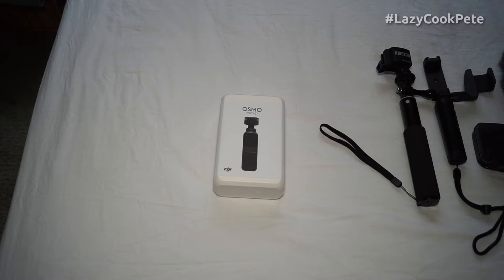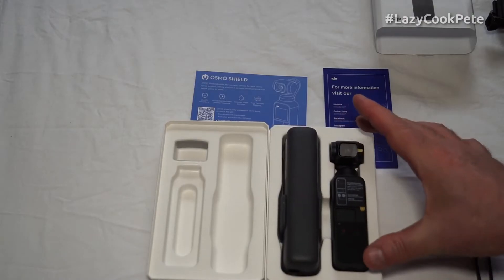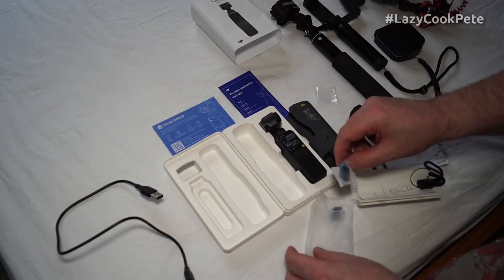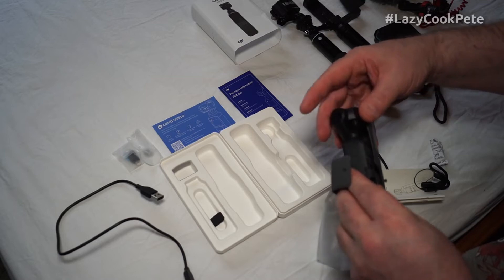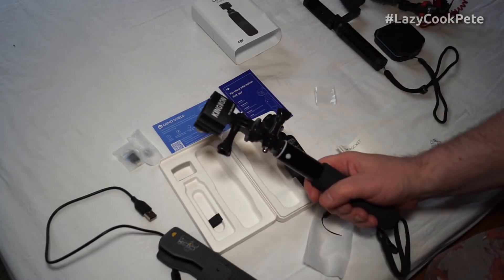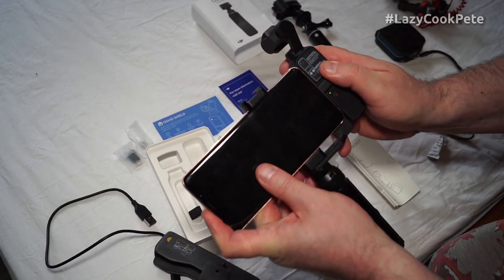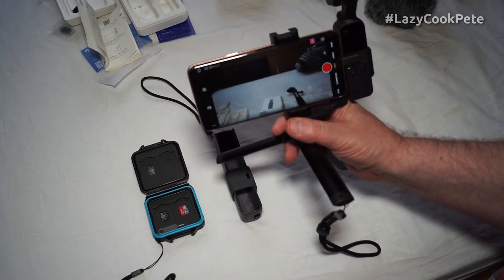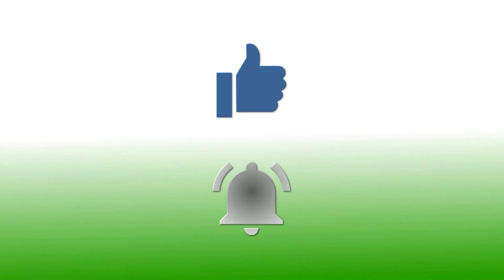DJI Osmo Pocket Unboxing and Review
The DJI Osmo Pocket is the latest addition to my video camera equipment.

You will have already seen footage from this neat little camera on some of my recent videos.

Camera 1: Sony A68 with (usually) Sigma DC 18200mm macro zoom lens.
Camera 2: Sony HDRPJ410 HandyCam
Camera 3: Samsung Galaxy S9 Plus mobile phone camera
Camera 4: DJI Osmo Pocket